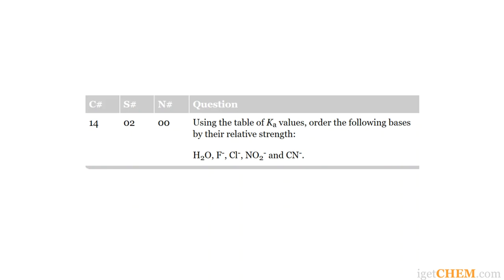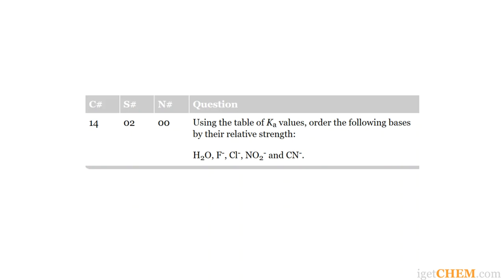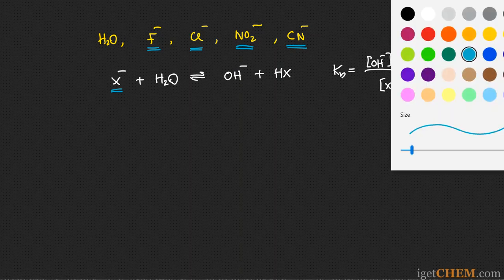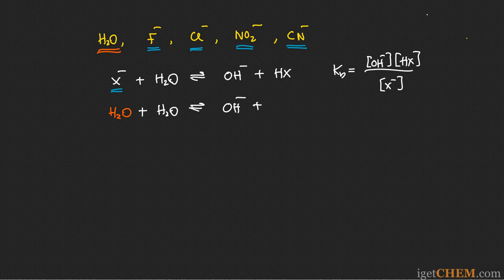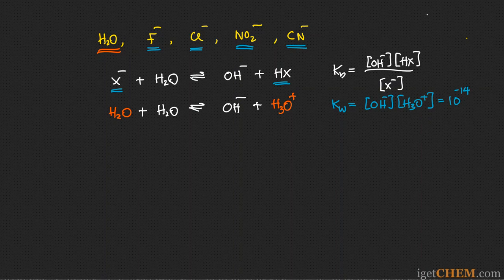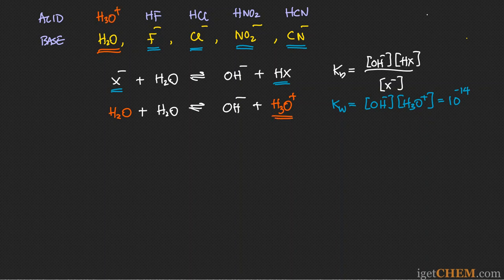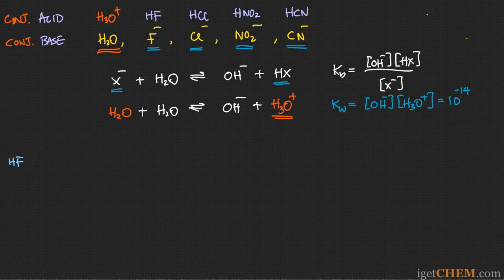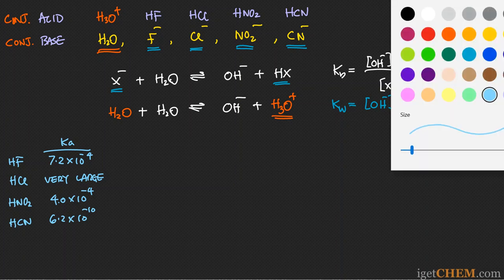Ka, Kb, Kw, Conjugate Acid/Base Pairs, Relative Acid Base Strengths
General Chemistry Problem [14-02-00].  Equilibrium, Conjugate Acid/Base Pairs, Relationship between Ka/Kb of Conjugate Acid/Base Pairs, Kw, Relative Strengths of Acids and Bases, Strong/Weak/Neutral Acids and their Conjugate Base Strengths
Question:
Using the table of Ka values, order the following bases by their relative strength:
H2O, F-, Cl-, NO2- and CN-.